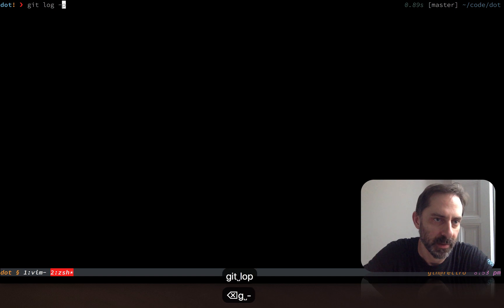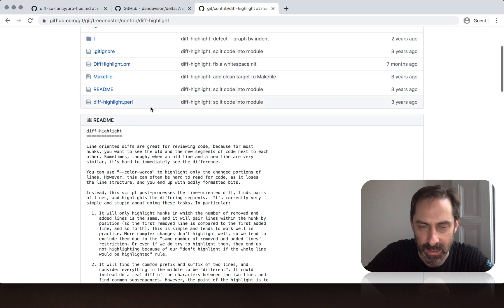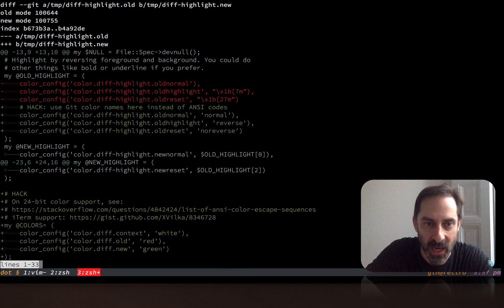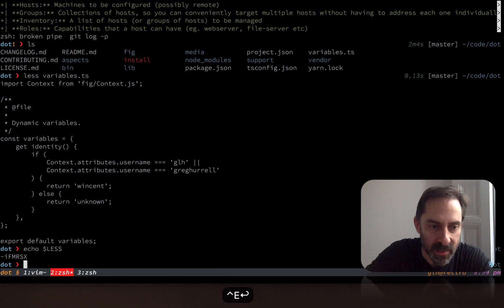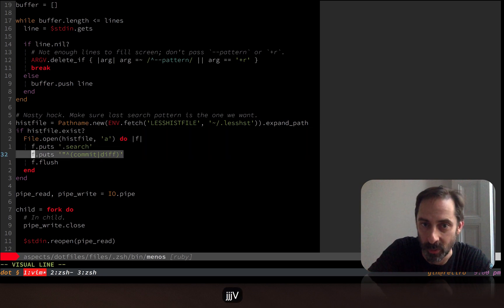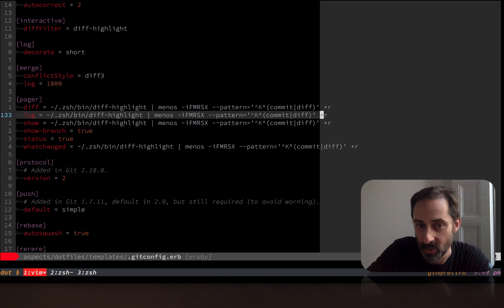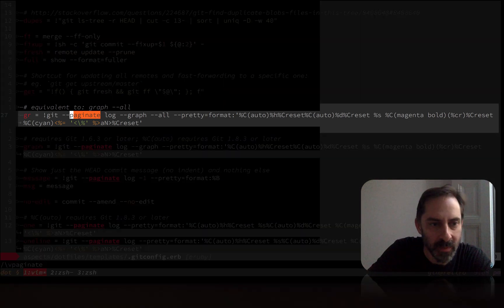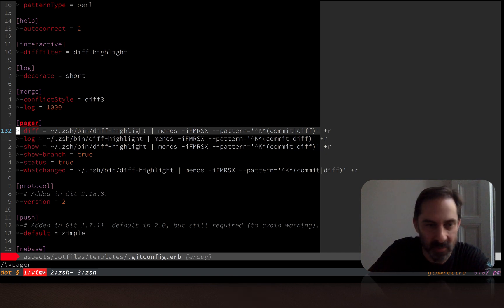Screencast #86: Git pager enhancements